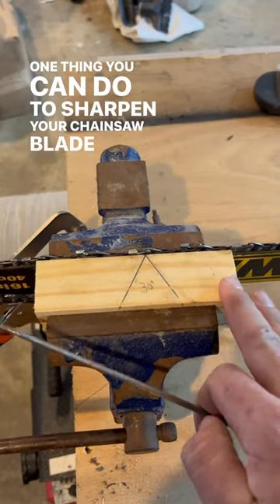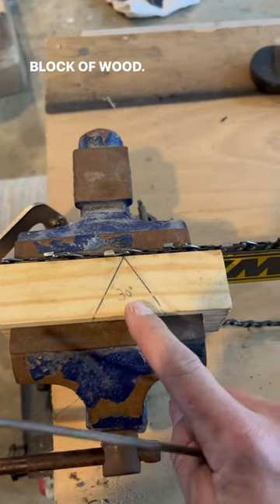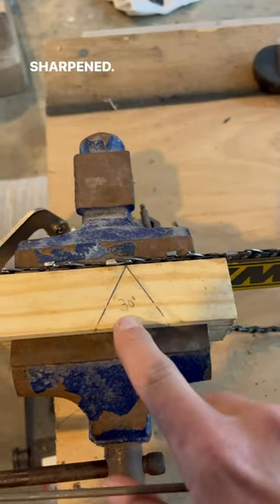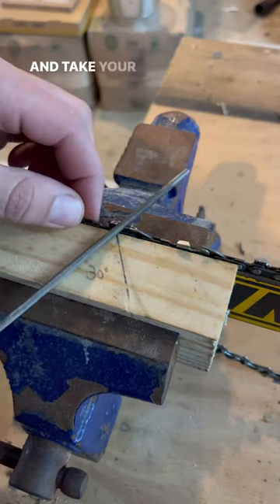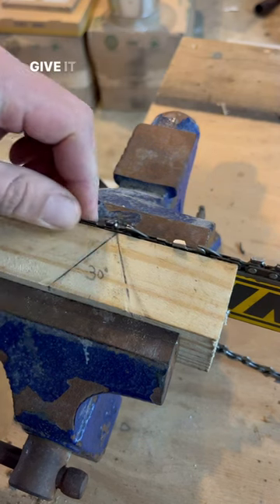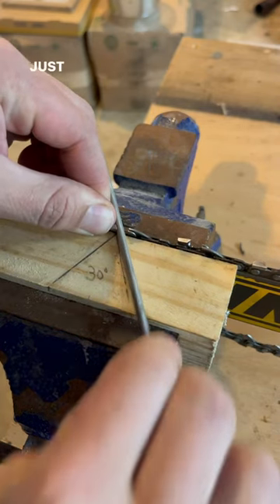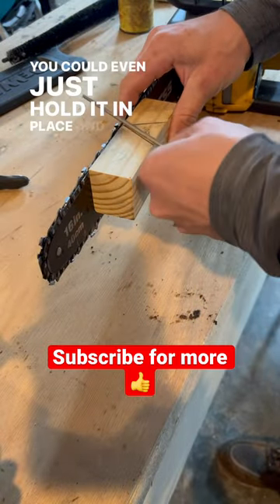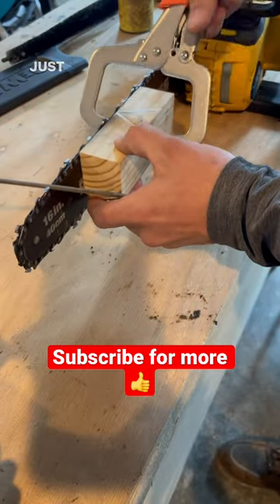How do you sharpen a chainsaw blade without fancy tools.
This is to show the jig. Don’t go back and forth on the file. Keep it one direction 🤦‍♂️